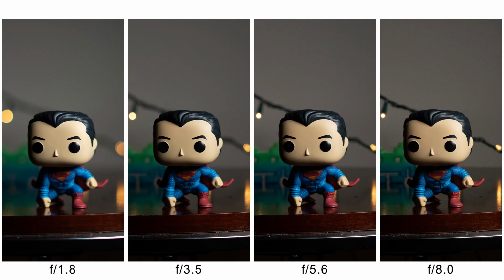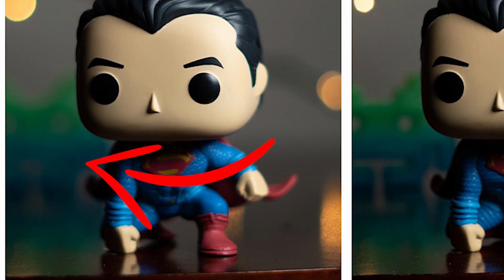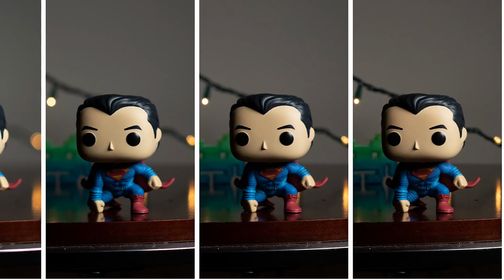Camera Basics for beginners | Exposure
Let's get back to the basics. In this camera basics for beginners video we talk about the exposure triangle. Shutter Speed, Aperture, and ISO. Learn how to take your camera from auto to manual and get the shots you want not the ones your camera tells you to take.

GEAR USED↓↓↓
MY MAIN CAMERA
CHEAP STABILIZER
VLOGGING MIC
DECENT LIGHT FOR YOUTUBE
LOW COST CAMERA BAG
CHEAP BATTERY GRIP
CHEAP EXT. MONITOR

in other words if you use these links it helps me out!